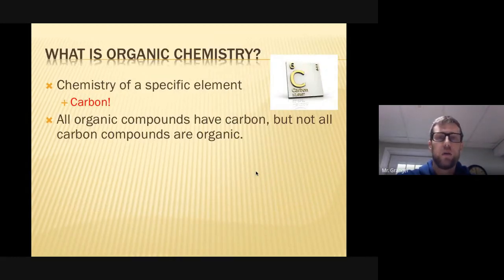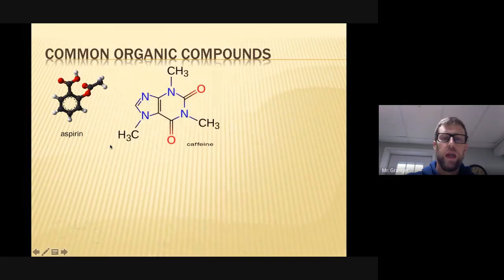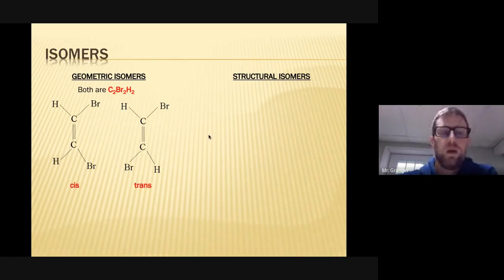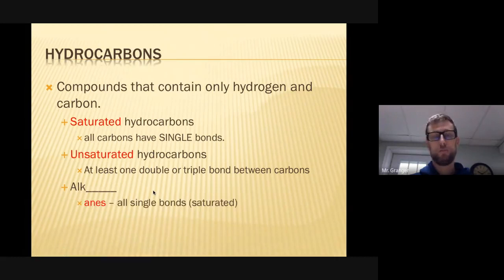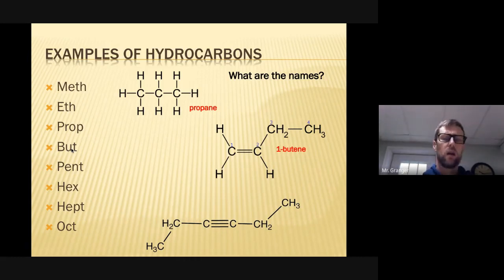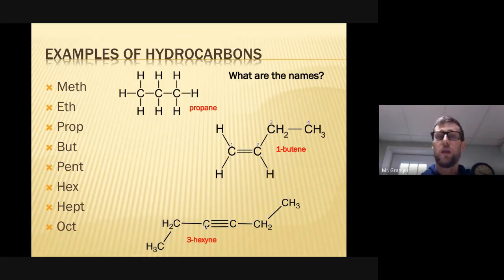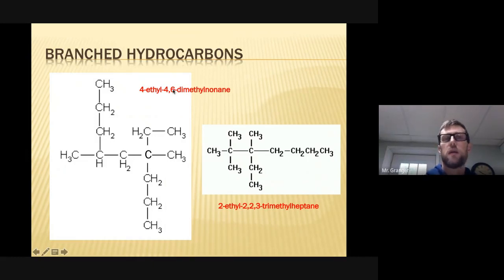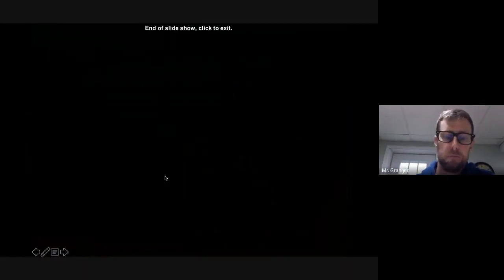ChemB Organic Chemistry Lect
Organic Chemistry lecture for Chemistry B Distance Learning Week 6